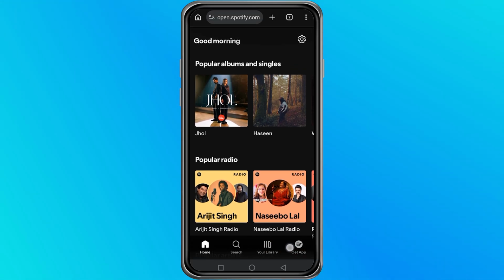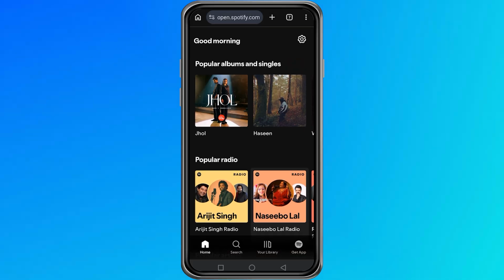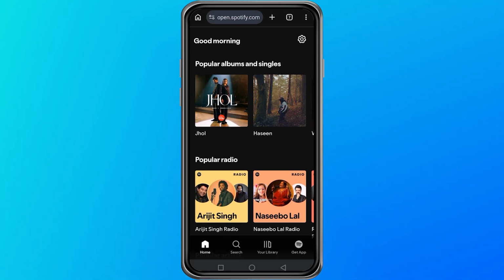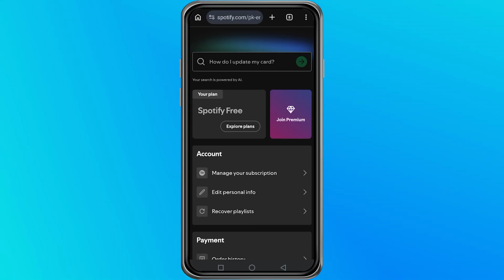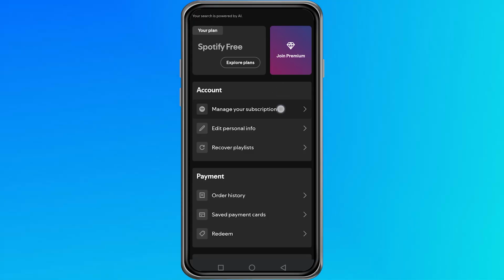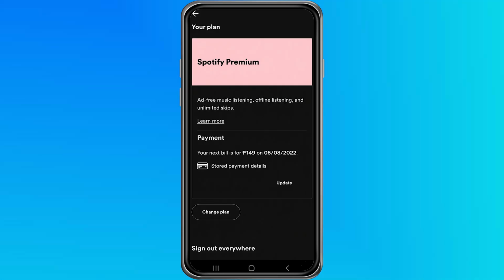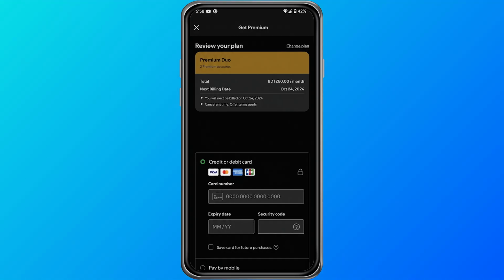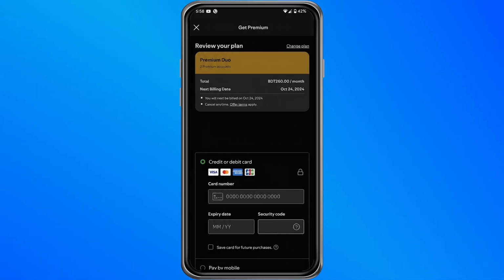How To Change Payment Method On Spotify - Complete Guide!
Want to update your payment method on Spotify? In this quick and easy tutorial, I’ll show you how to change your billing or payment method on Spotify step by step. Whether you want to add a new credit card, debit card, PayPal account, or remove an old payment option, this updated 2026 guide walks you through the full process on mobile and desktop.